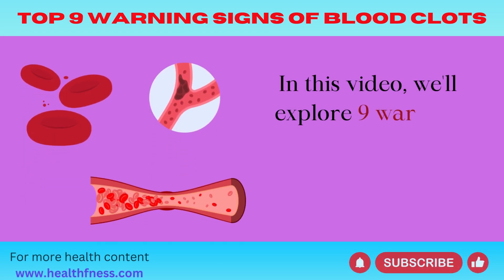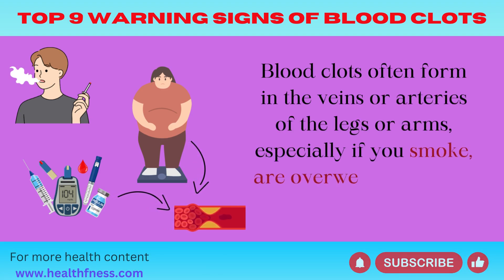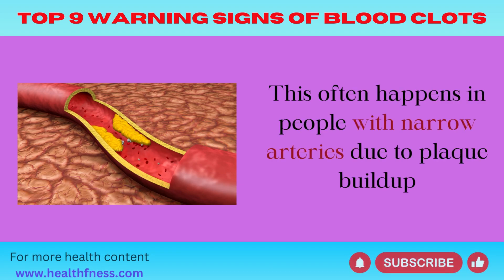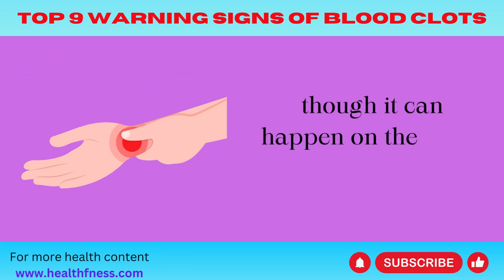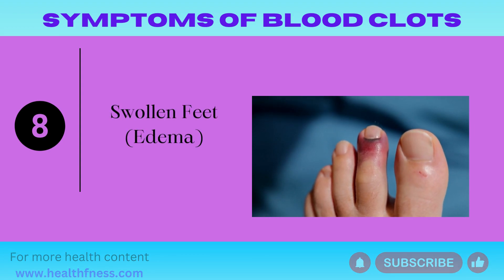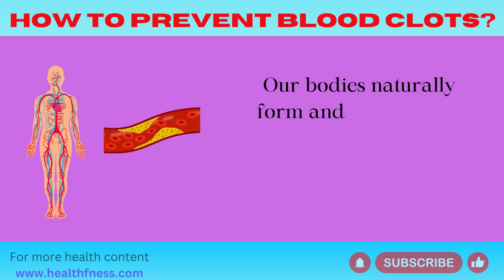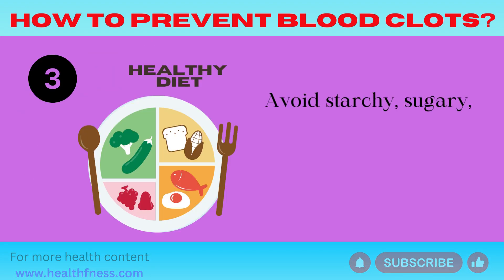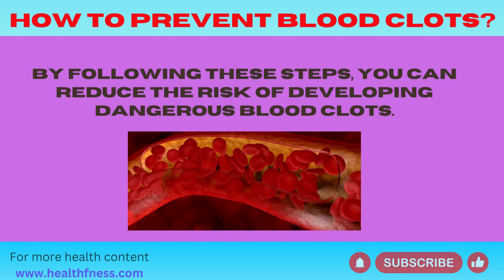TOP 9 Warning SIGNS of BLOOD CLOTS | How To Prevent Blood Clots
In this educational video, we'll cover nine warning signs of blood clots that could potentially be present in your body. Blood clots, when not dissolved properly, can lead to serious health problems such as heart attacks, strokes, or embolisms. If you notice any of these signs, it's crucial to seek immediate medical assistance. Please consult your doctor if you have any health concerns.

0:00 - Introduction
1:01 - Symptom #1: Leg or arm cramps
1:26 - Symptom #2: Sharp chest pain
1:53 - Symptom #3: One-sided numbness
2:17 - Symptom #4: Basketball belly
2:41 - Symptom #5: Arm pain
3:05 - Symptom #6: Loss of vision
3:29 - Symptom #7: Irregular heartbeat
3:51 - Symptom #8: Swollen feet
4:13 - Symptom #9: Varicose veins
4:35 - How to prevent blood clots
5:22 - Conclusion